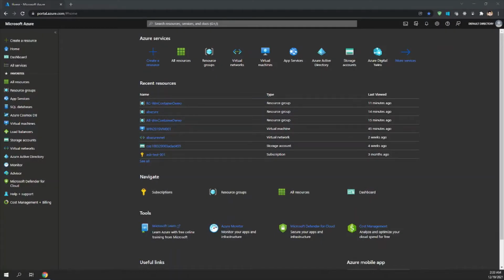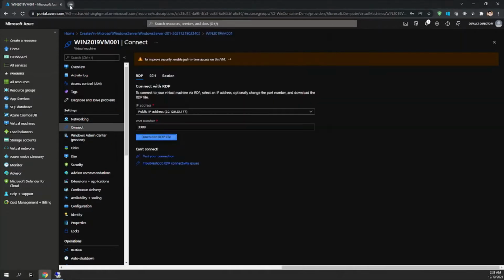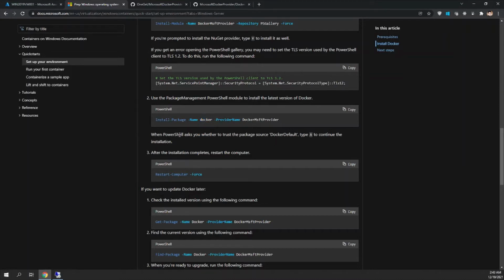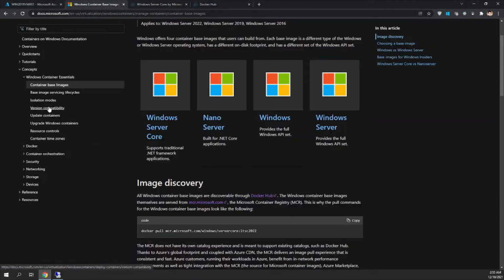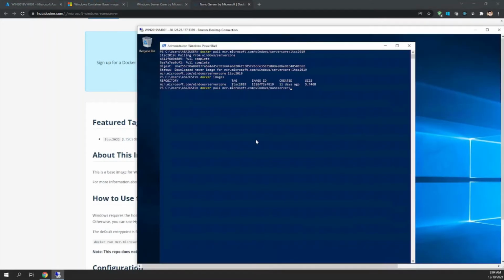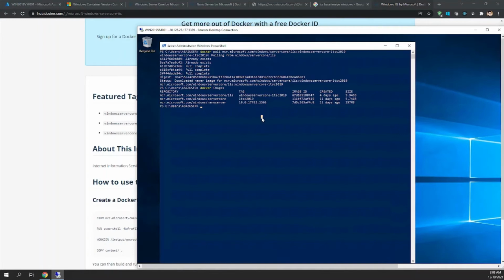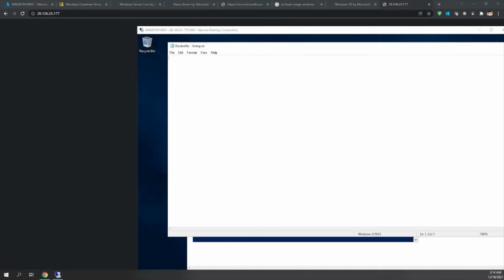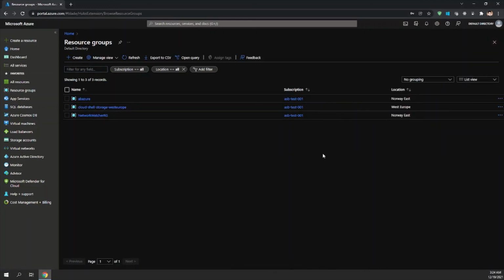[Windows Containers] [Beginner Friendly] Docker Engine Enterprise on Windows Server 2019 VM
Instructions on how to install Docker Engine Enterprise on Windows Server 2019
0:00 Introduction 🎉
0:21 Create Windows Server 2019 VM on ☁ Azure
2:25 Connect 👨‍💻 to Windows Server 2019 VM using RDP
3:49 Install Docker Engine Enterprise 🚂 using DockerMsftProvider
9:21 Verify ✅ Docker Installation
11:10 Pull Windows ServerCore base Image
14:30 Windows ServerCore vs Nanoserver
15:10 Pull Nanoserver base Image
18:10 Pull Windows IIS Image from DockerHub
18:55 Run Windows IIS Image 🌐 Windows Container
21:21 Build your own custom image 🏗  using Dockerfile
26:12 Clean-up 🧹Azure Resources to avoid additional costs
27:18 Ending comments 👍

# Install DockerMsftProvider
Install-Module -Name DockerMsftProvider -Repository PSGallery -Force

# Install Docker using DockerMsftProvider
Install-Package -Name docker -ProviderName DockerMsftProvider

# Restart Computer
Restart-Computer -Force

# Check Docker Version
docker version

# Check system wide information regarding the Docker installation
docker info

# Check images available on your VM
docker images

# Run a Container - Interactive
docker run -it -p 80:80 [imagename]
Note: if you are mapping any port other than port 80 on container host please do make sure that nsg rule for azure virtual machine  is allowing that inbound port. For this demo we selected port 80 and port 443 to allow inbound connections while creating virutal machine in azure.

# Run a Container - detached
docker run -d -p 80:80 [imagename]

# Build an Image using Dockerfile
docker build -t [yourimagename] .